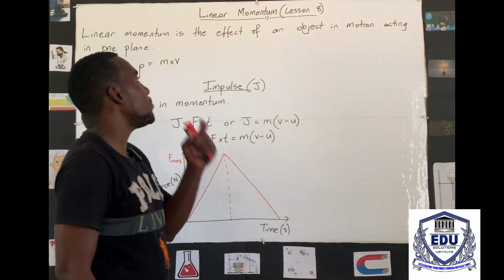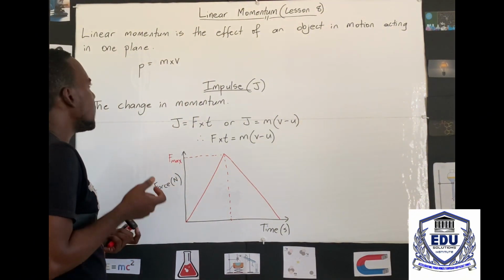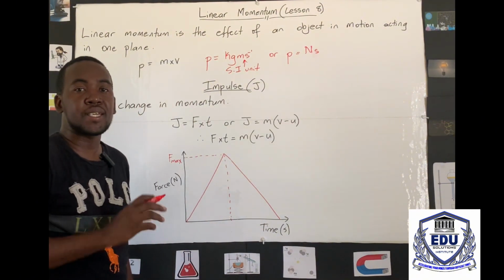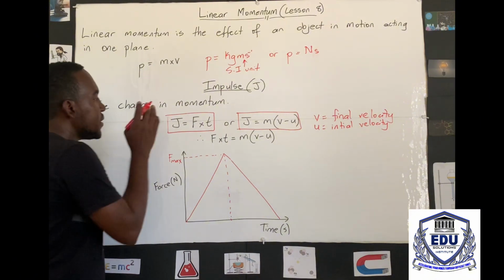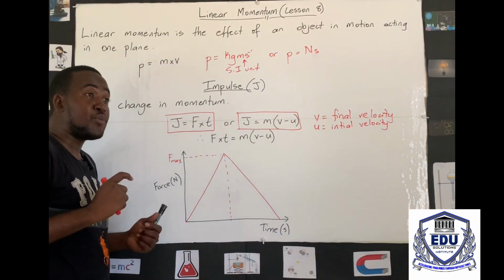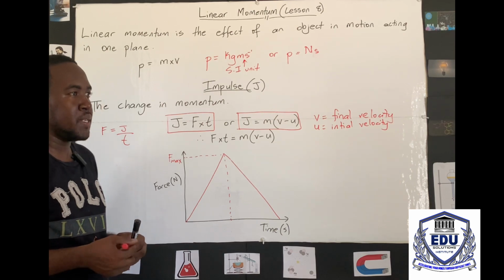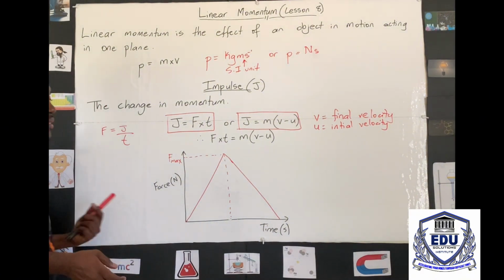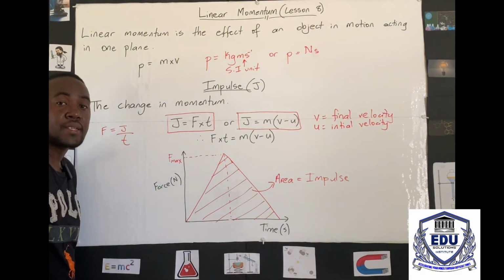Understanding Linear Momentum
IB Physics lesson on Linear Momentum